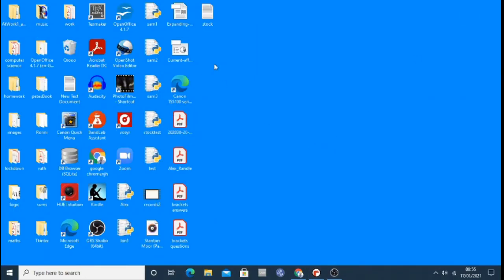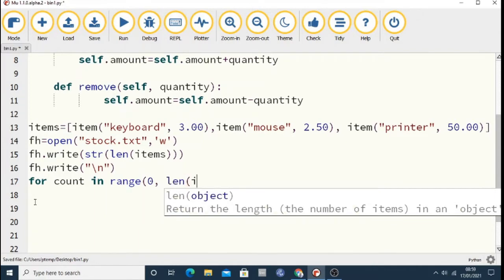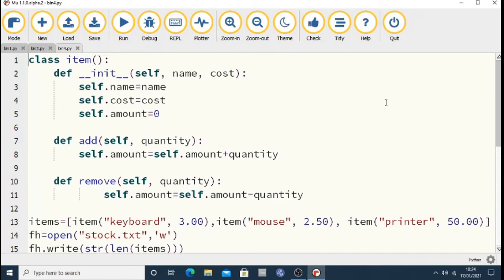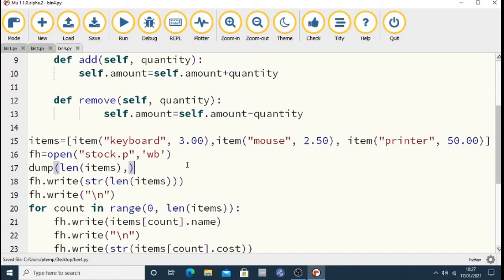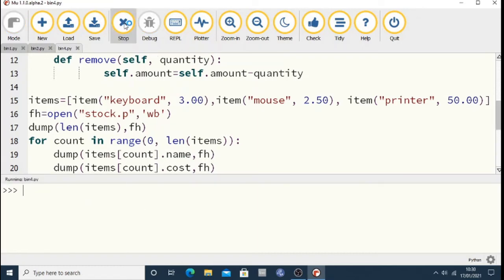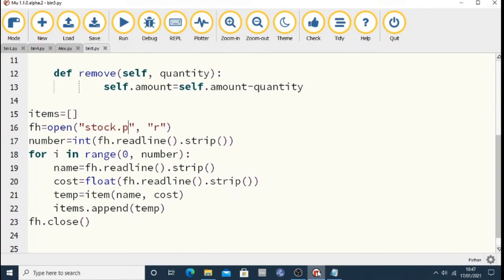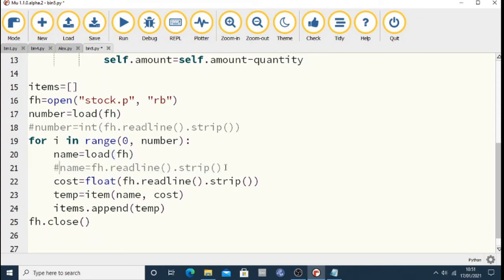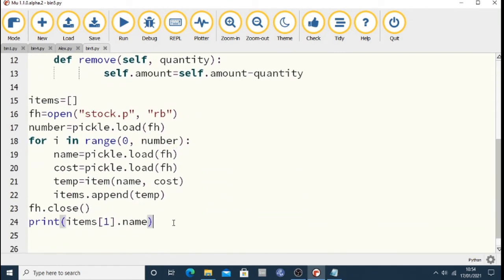using pickle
How to use binary / pickle files in python